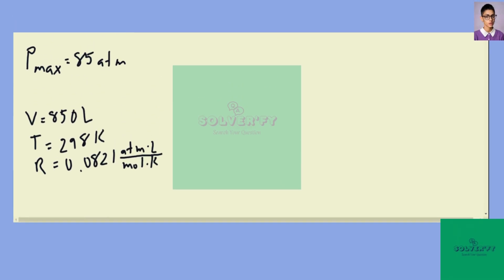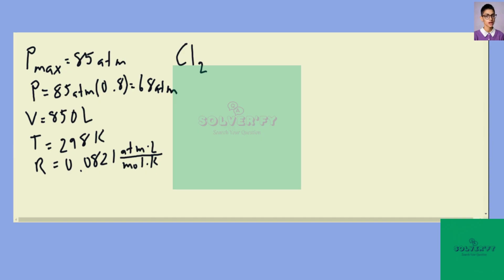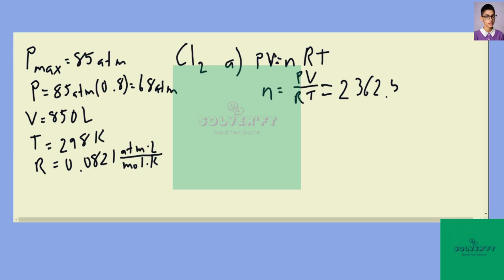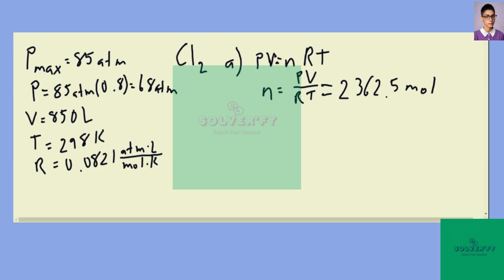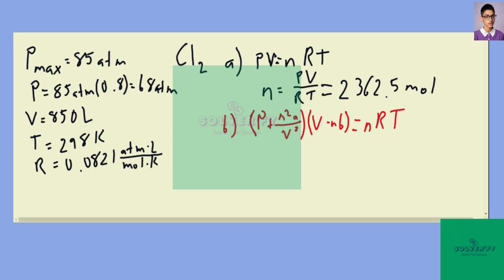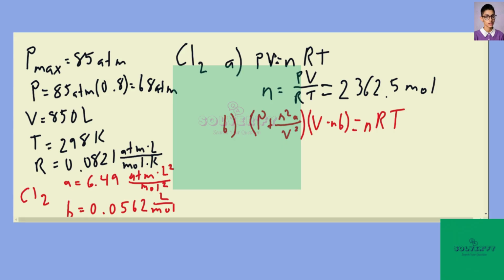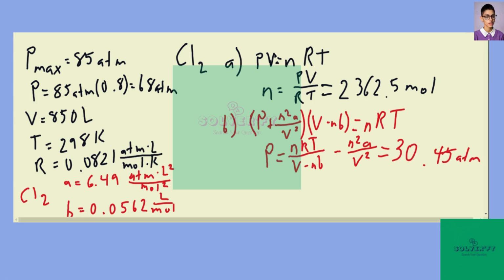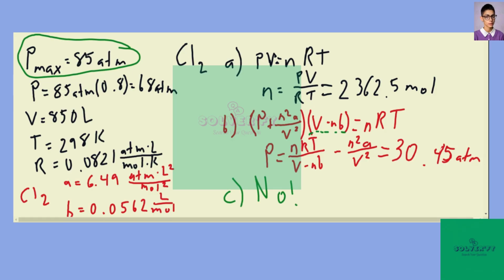[Chemistry] Many water treatment plants use chlorine gas to kill micro-organisms before the water is